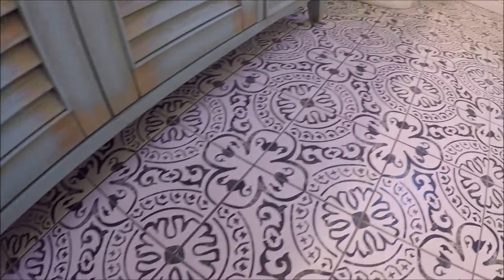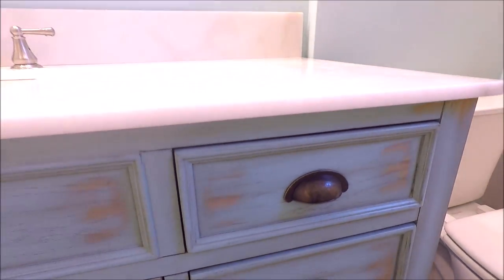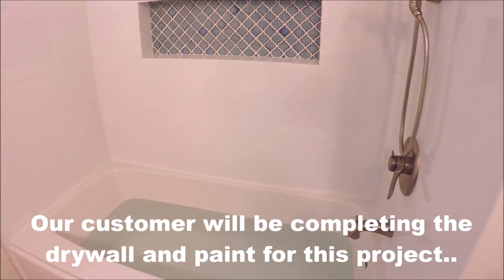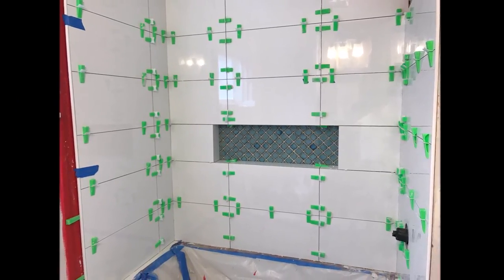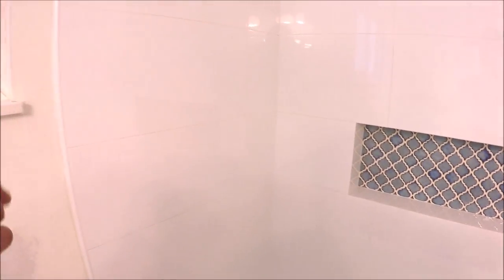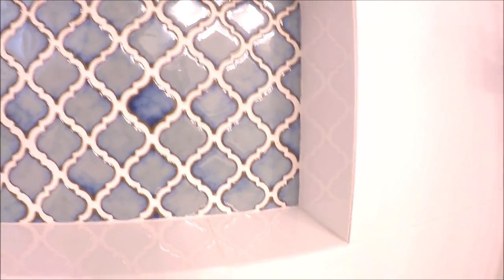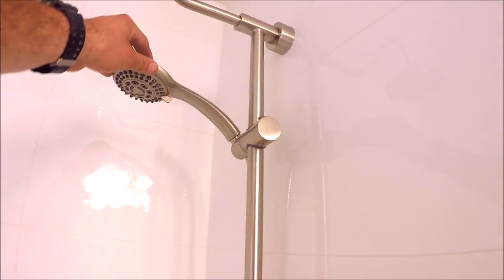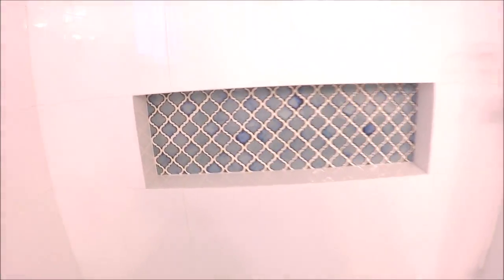Jacuzzi Tub Bath & Shower Tile Ideas EP 15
Bath & Shower Tile Ideas EPISODE 15 Jet Tub Beach Design

Shower Walls:
12" X 24 " White Ceramic
Mosaic Niche: Ceramic Blue/Teal Arabesque
Shower Valve Trim Kit and Shower Head:
Brushed Nickel
Floor Tile:
8 " X 8 " PALOMA PORCELAIN Name: Kenzzi
Grout: Prism by Custom

Vanity all in one kit from Lowes (Distressed Wood)
Brushed nickel faucet